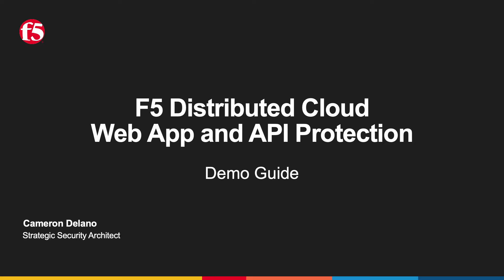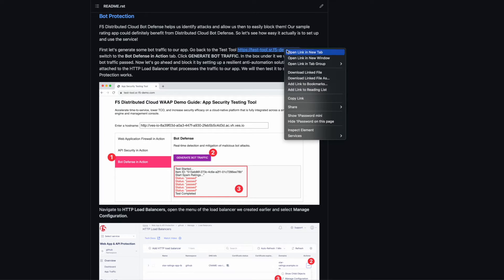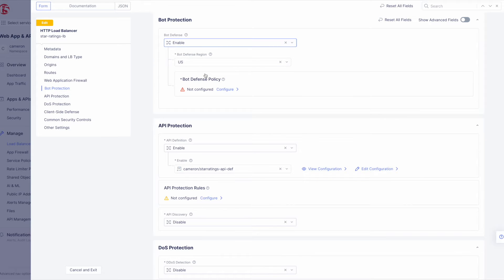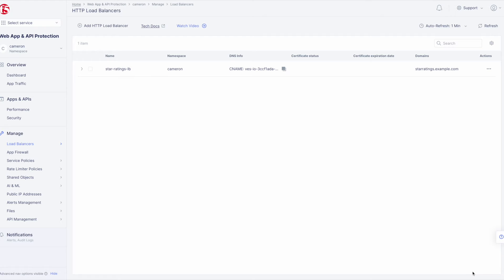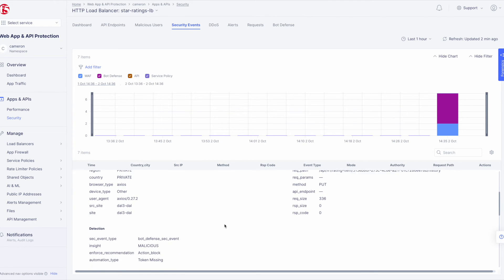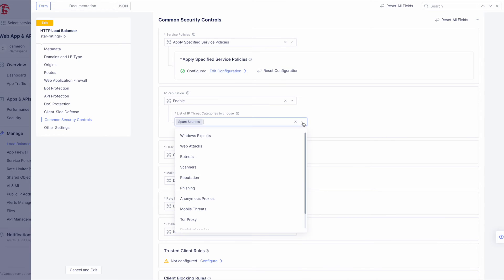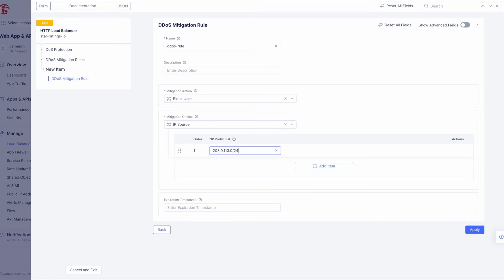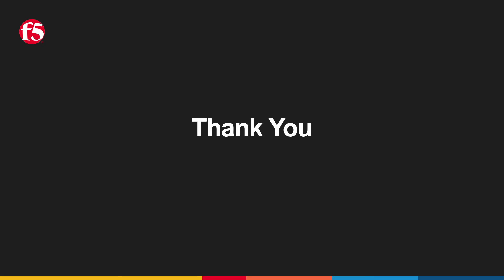F5 Distributed Cloud Web App and API Protection Demo Guide Part 4 – WAF Configuration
In this fourth installment of the F5 Distributed Cloud Web App and API Protection series, Cameron Delano, Strategic Architect at F5, provides a detailed guide on Web Application Firewall (WAF) configuration. This video covers essential setup steps and best practices to enhance your web app and API security. Join us to learn how to effectively implement WAF settings within the F5 Distributed Cloud environment.